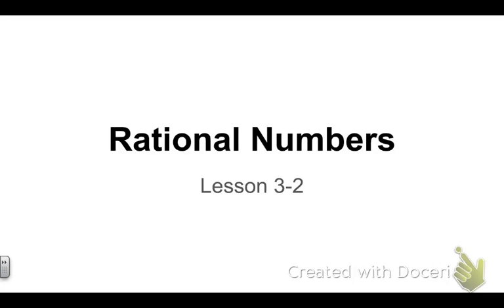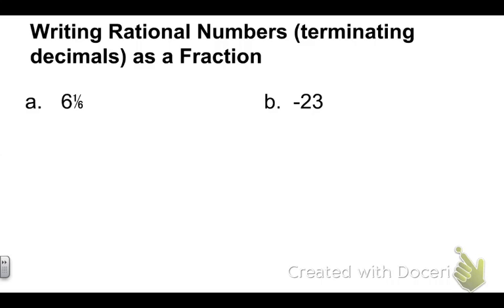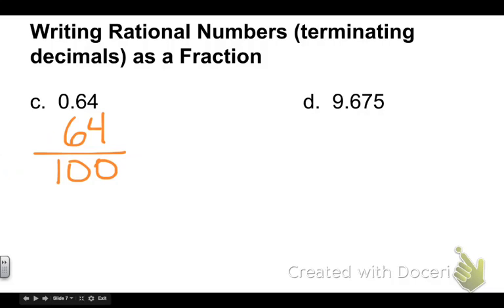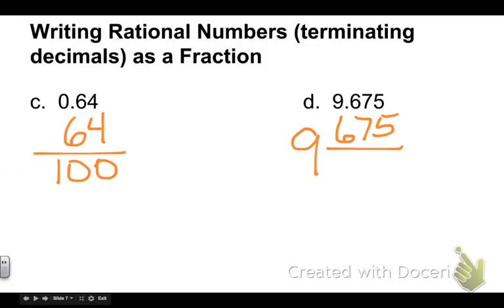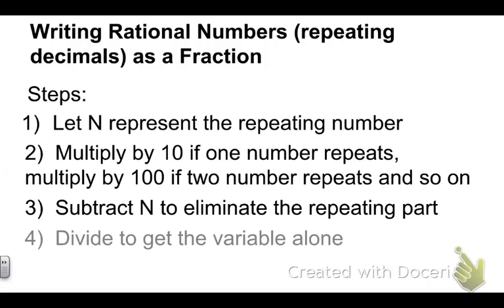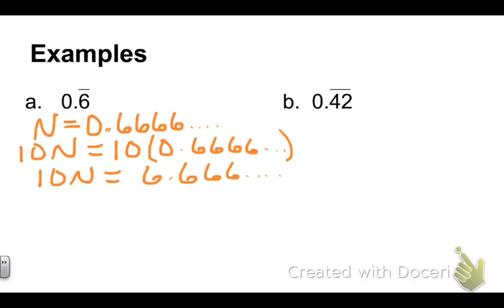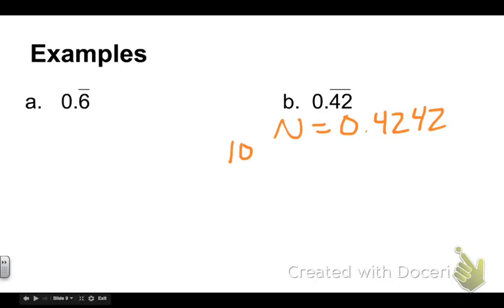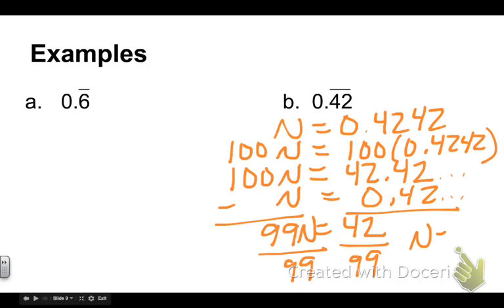3-2 Rational Numbers